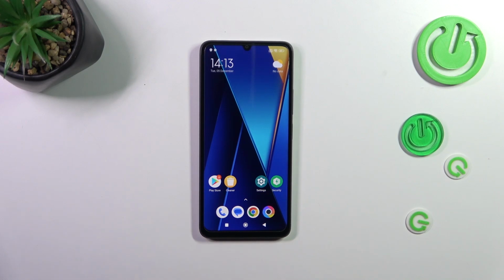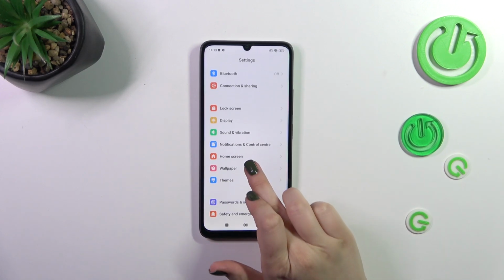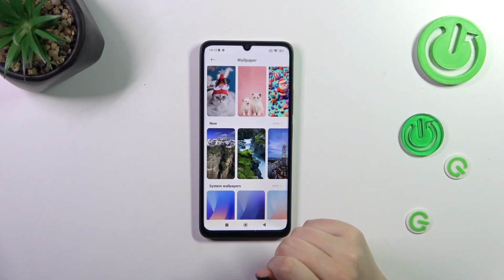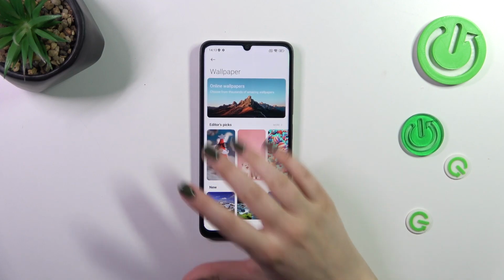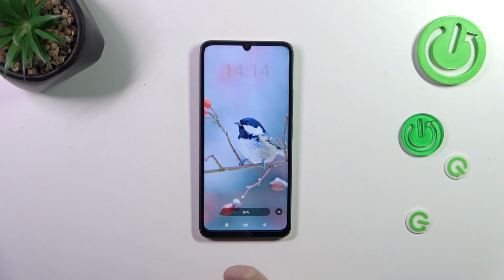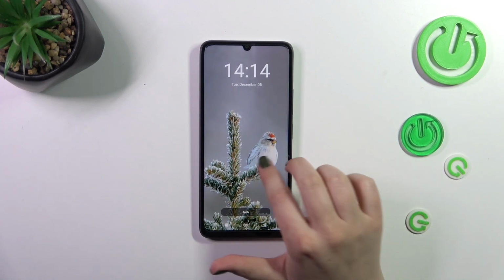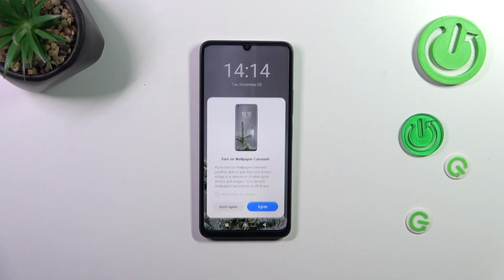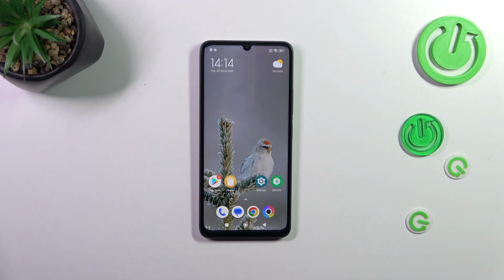How to Change Wallpaper on POCO C55?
Whether you're a design aficionado or just seeking a change, mastering this process ensures your device reflects your unique style. Say goodbye to mundane wallpapers and welcome a personalized digital canvas.

How to Set Up Wallpaper on POCO C55?
How to Manage Wallpaper on POCO C55?